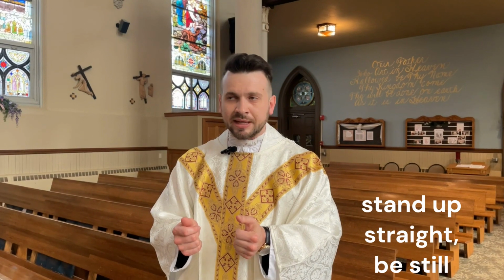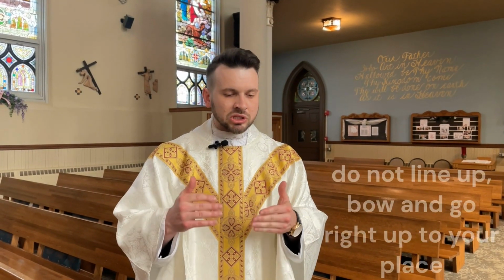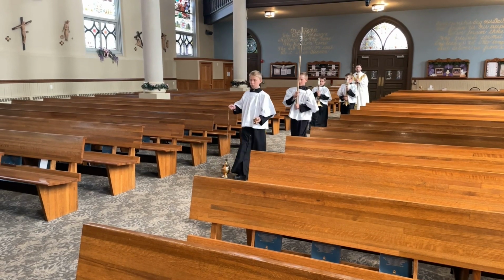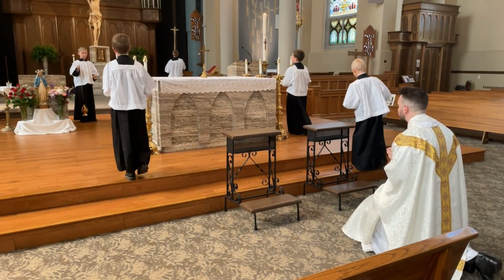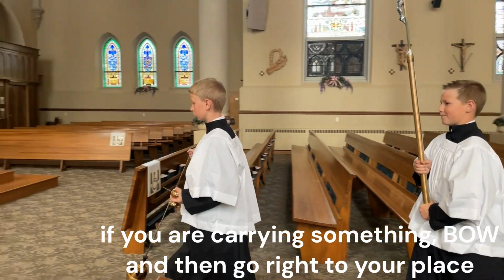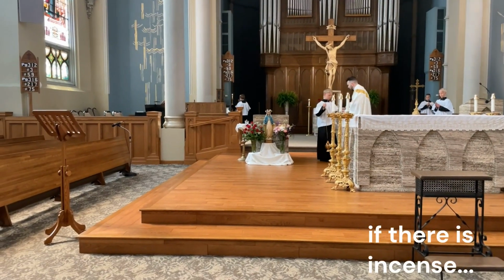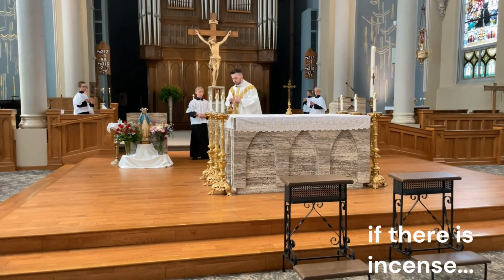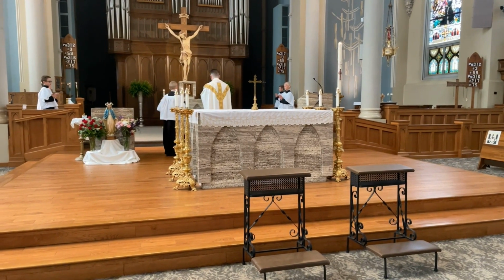Entrance Procession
Starting in July 2023, our servers will have one small change in the processions at Mass. Tune in here!